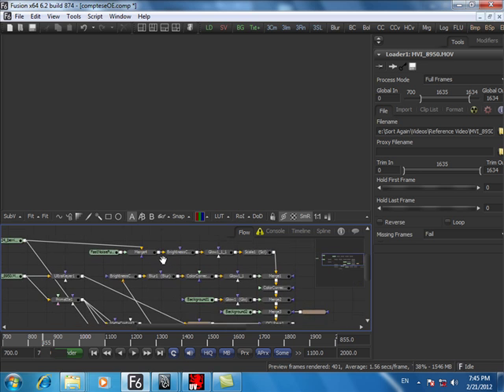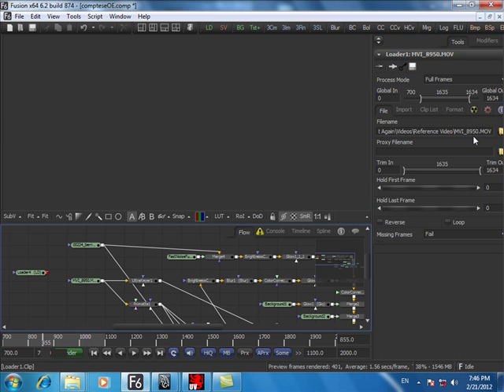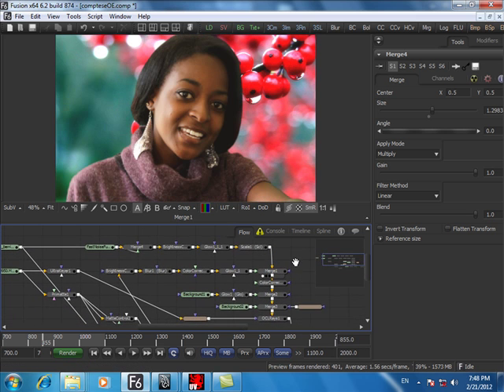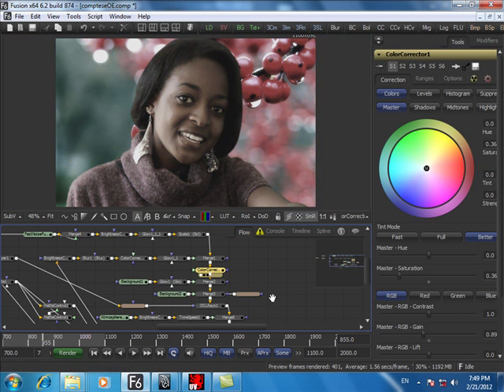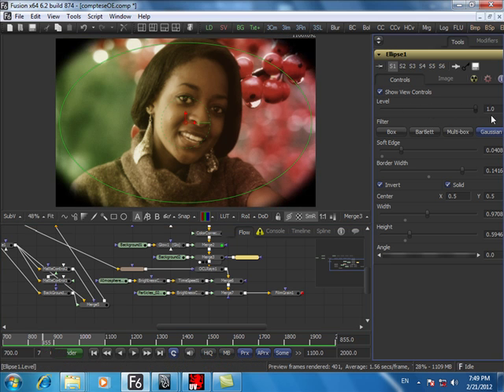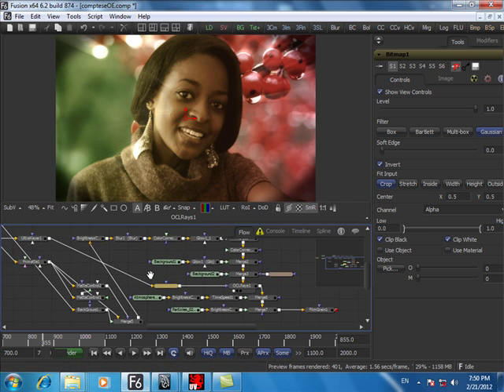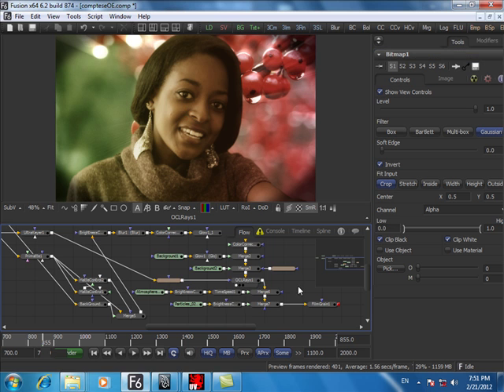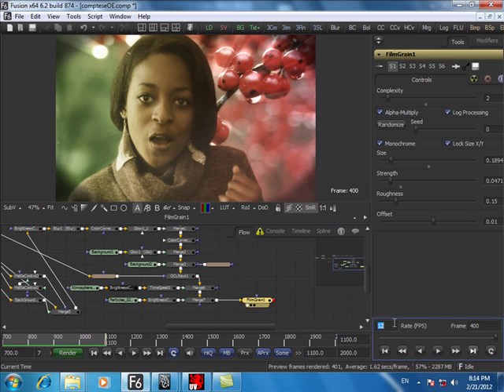Fusion WIP Slopcomp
Hey Guys, This is just a quick video on Fusion and one of my comps, I made this video to
give a friend a idea of what Eyeon Fusion is and what its like working in it. The Video is a bit bright, it turned out the monitor i was using had its brightness very low.